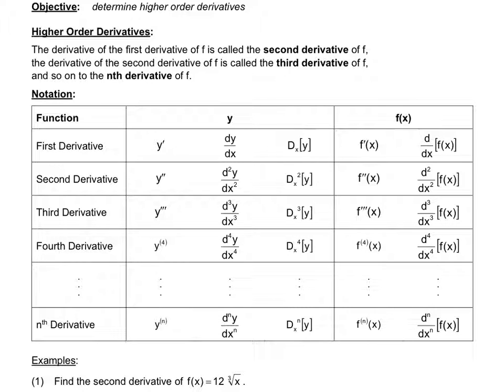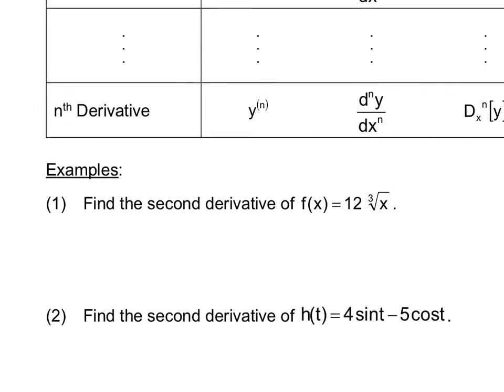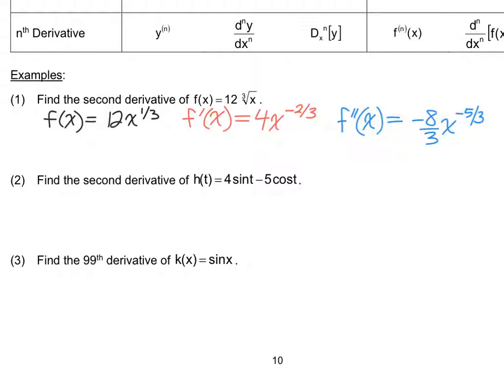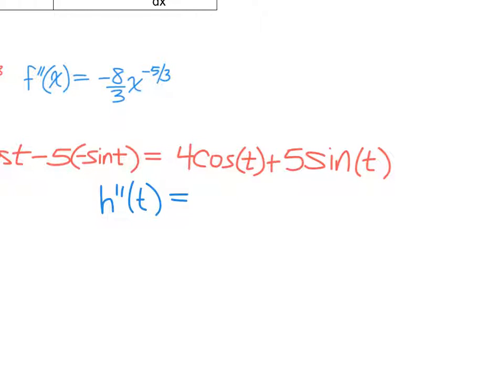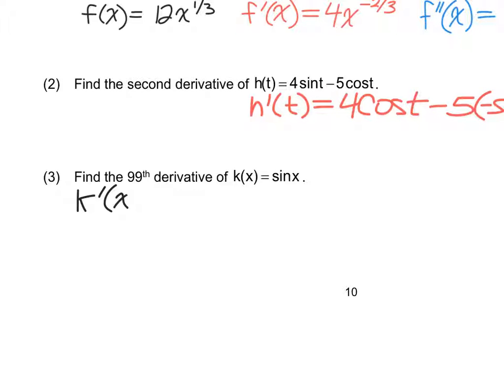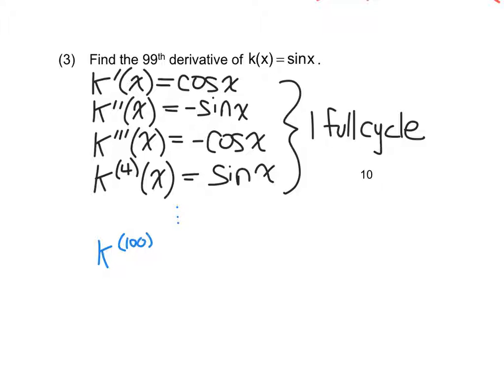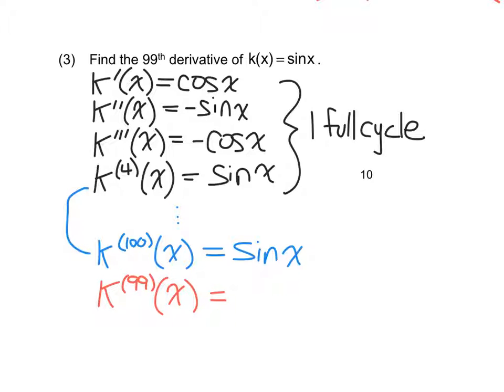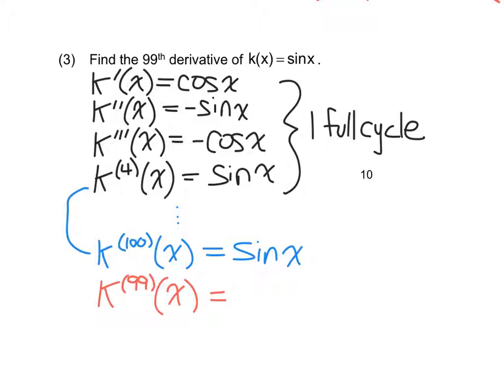Calc- Unit 3 p10